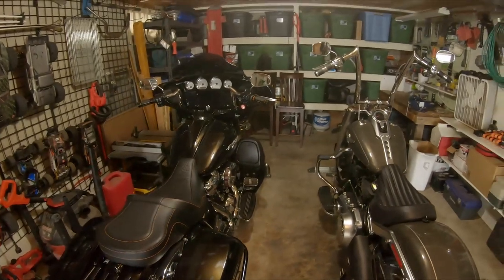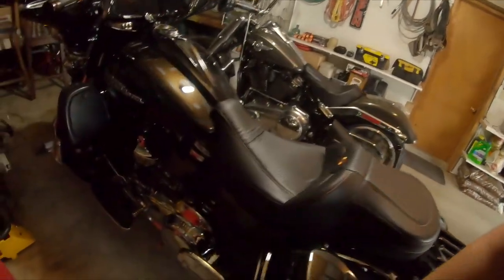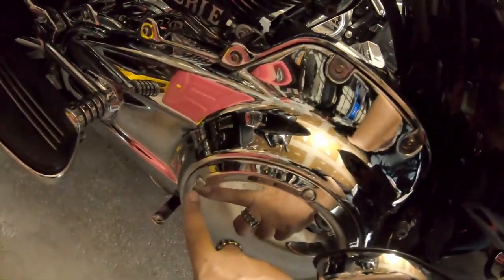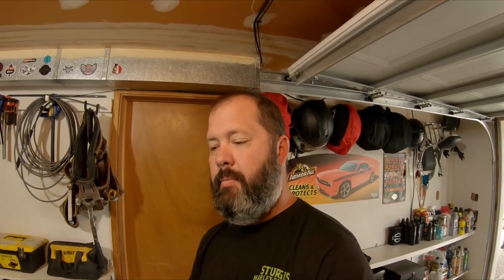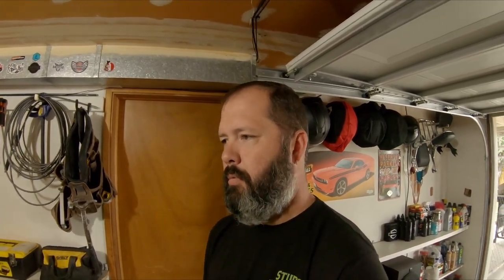Street Glide frustration & new projects coming soon!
Derby bolts failing but new projects too!